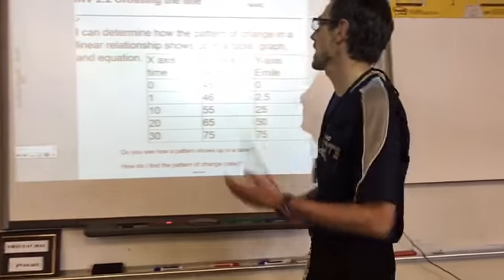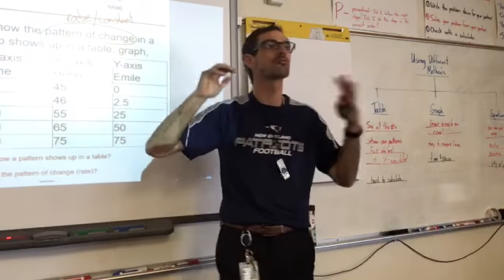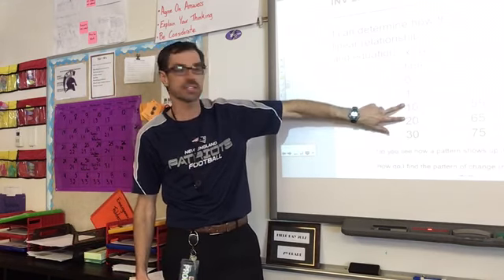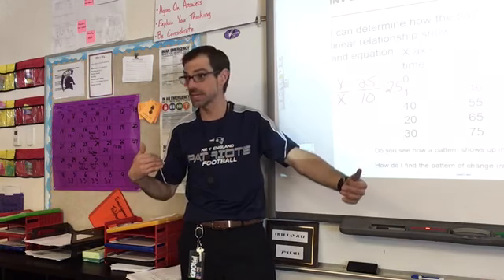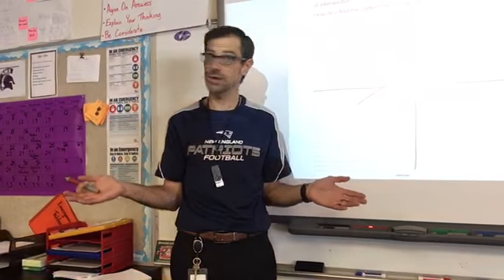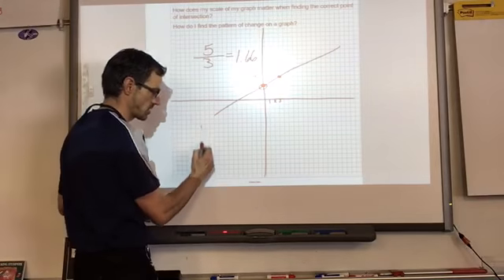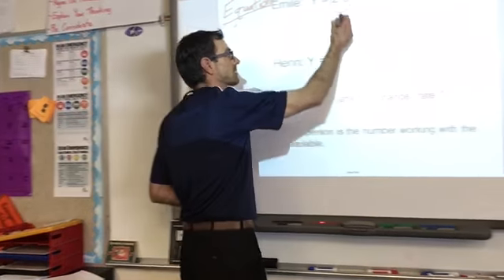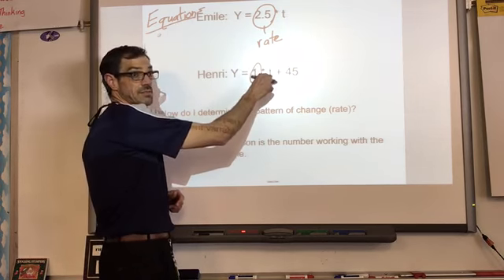Lesson 2.2 January 22